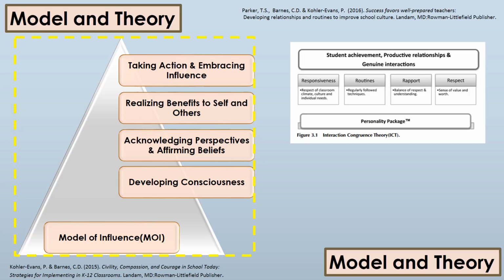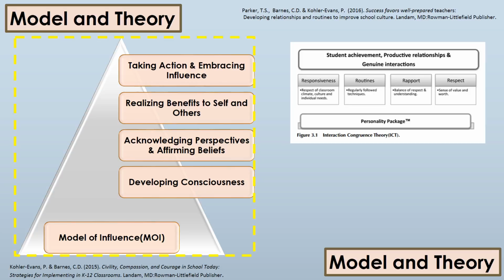Civility Compassion and Courage: A Change Enterprise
This is a short excerpt of the presentation from the Learning & the Brain Conference in Boston, MA. For more information about change enterprise and how to promote civility, compassion, and courage in your school setting,